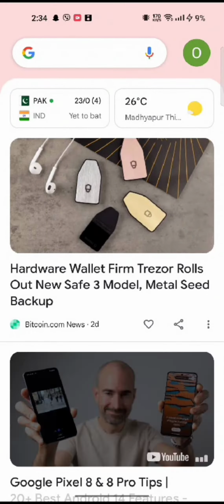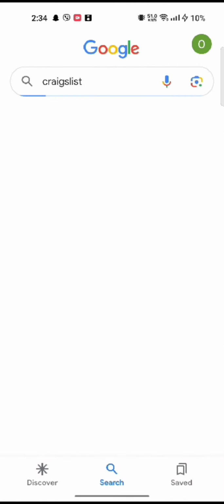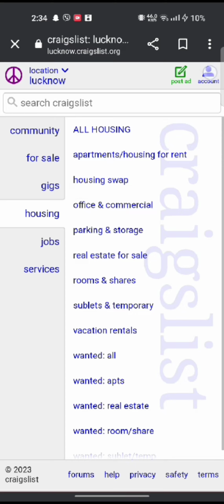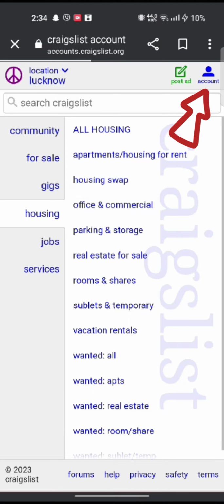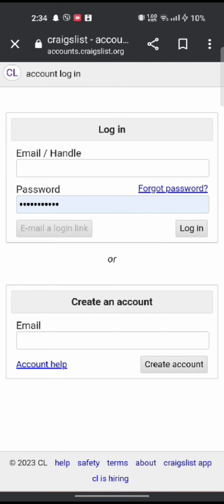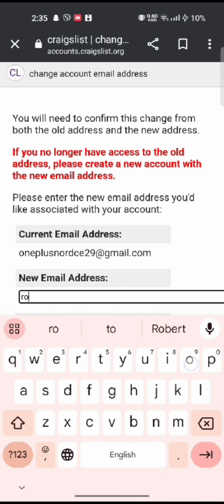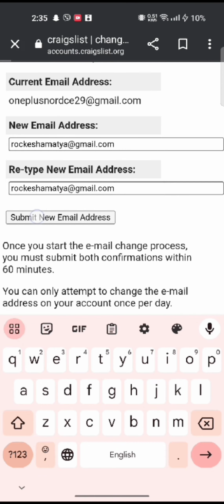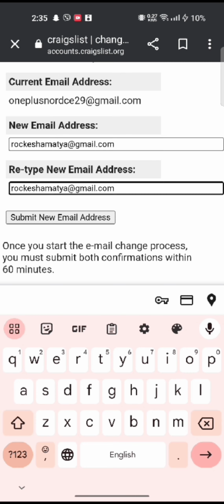How To Change Craigslist Email Address 2023?